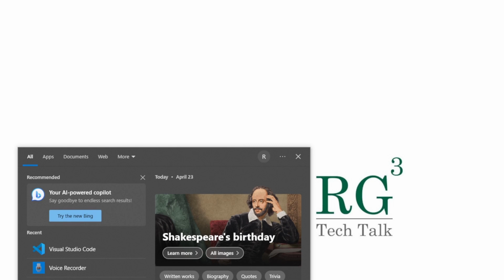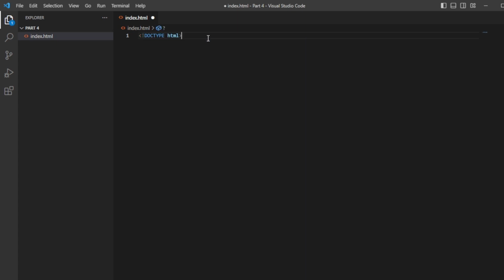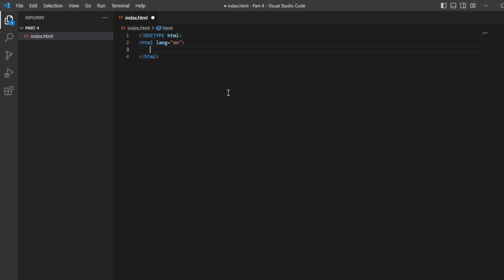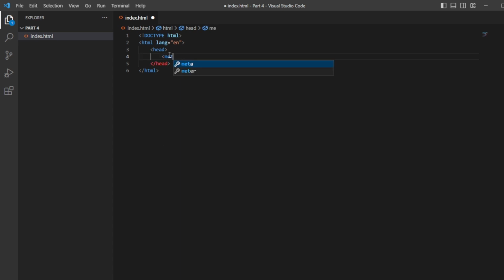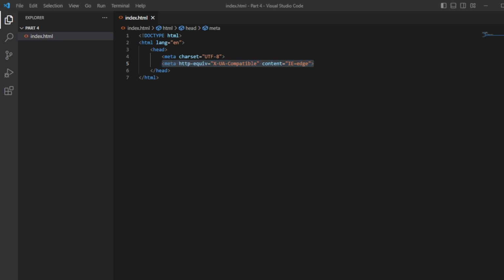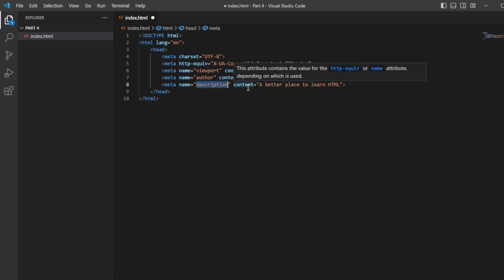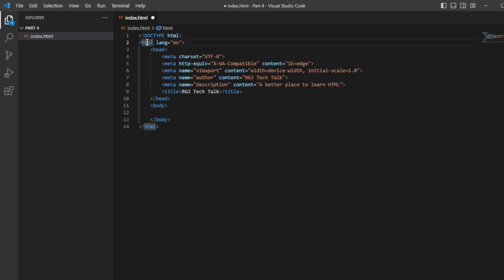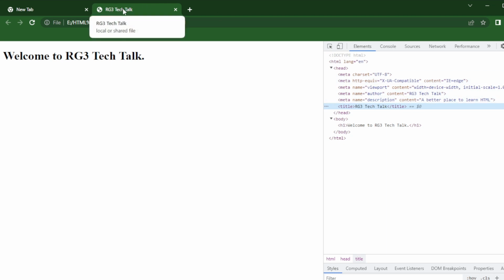HTML Tutorial - Part 4 - HTML Structure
HTML Tutorial for Beginners - Part 4 of 15 {HTML Structure}